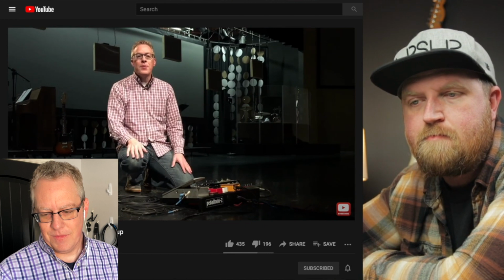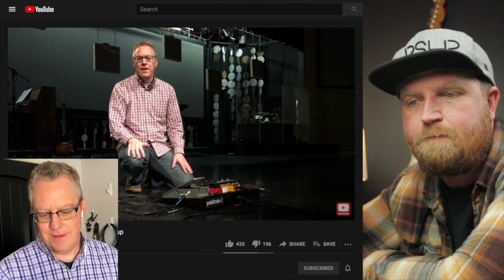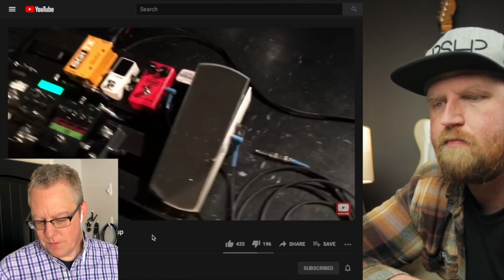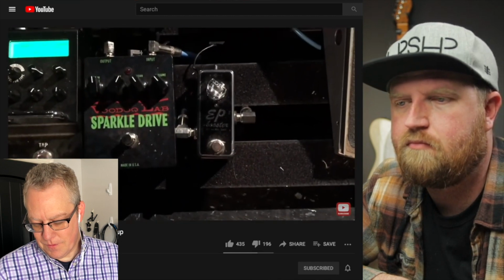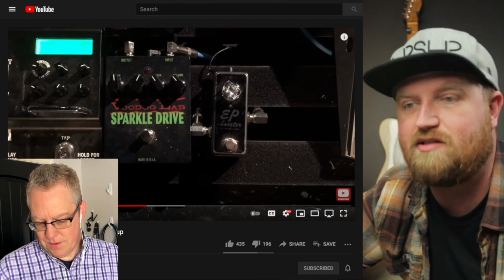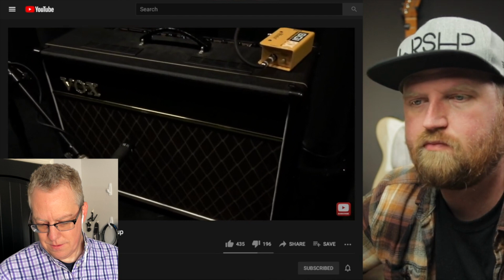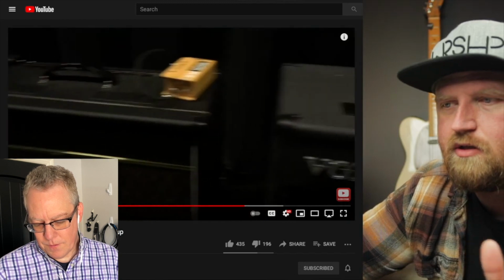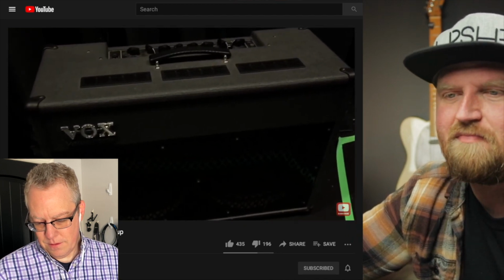Reacting to a worship leader reacting to our guitar pedalboard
Many years ago I created a video that unintentionally created a lot of controversy. The video gave a tour of our electric guitar position at the church, but in the video I mentioned that our guitar players had to use our gear. Fast-forward four years, and Jimmy Cooper from Hey Worship Leader created a video reacting to my original video, both from the perspective of a worship leader but also the perspective of a guitar player. So I thought it would be fun to create a reaction video to his reaction video of my electric guitar video. A reaction inception, if you will.

If you need help getting unstuck in your worship ministry, one-hour coaching calls or now available. For pricing information and to schedule a time, follow this link:

“20 Things I Wish I Knew 20 Years Ago: Advice That Shaped Me Into The Worship Pastor I Am Today”